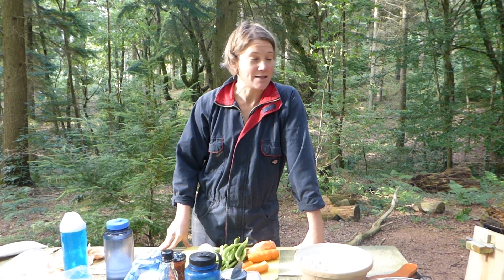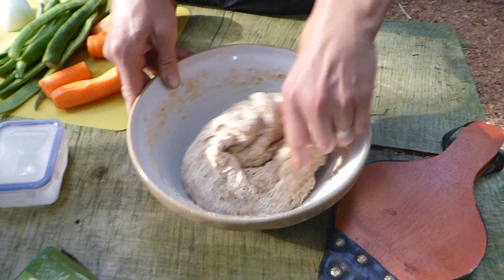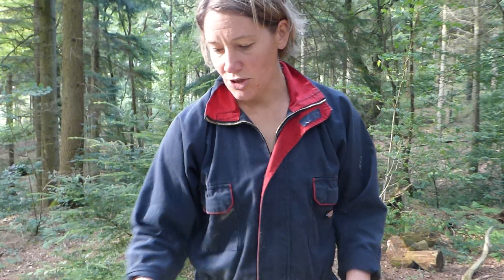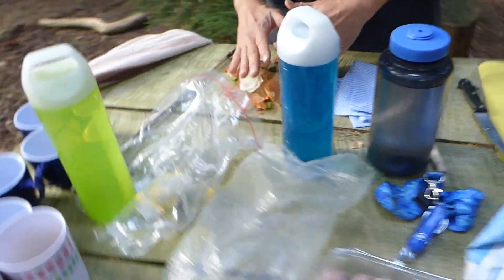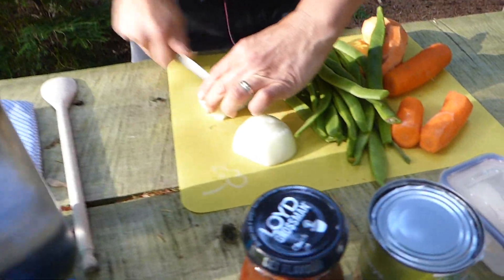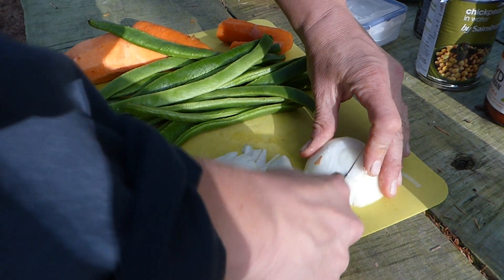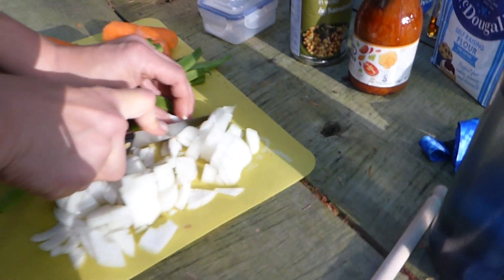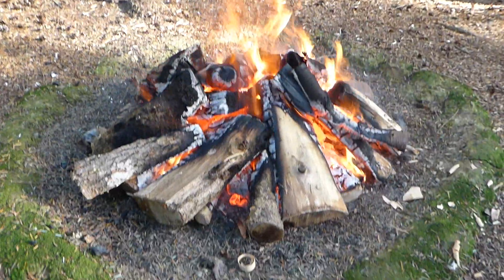Curry cooking 1